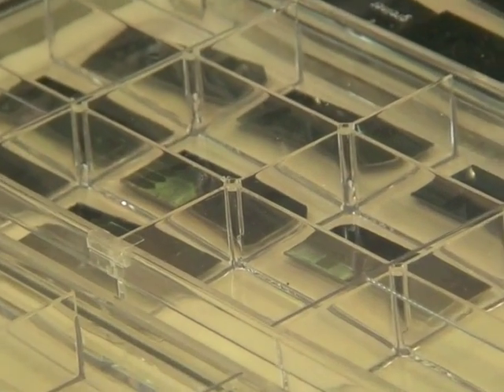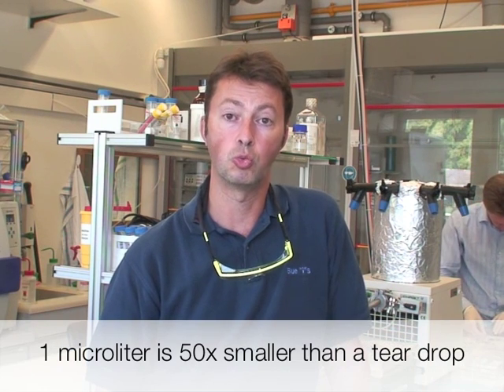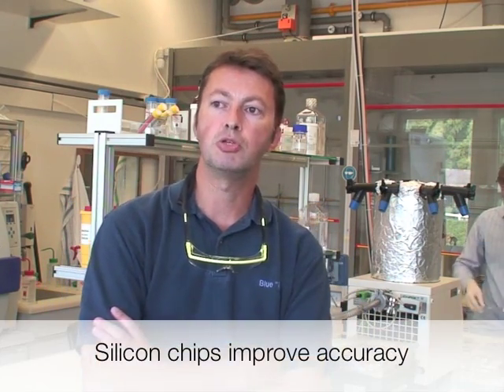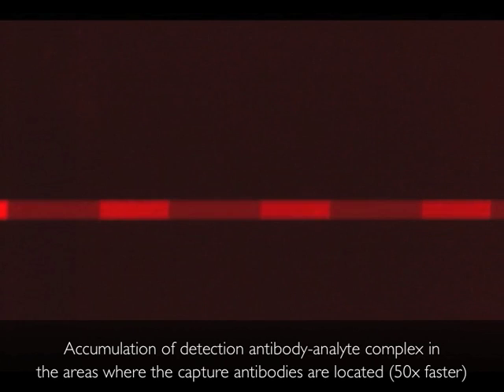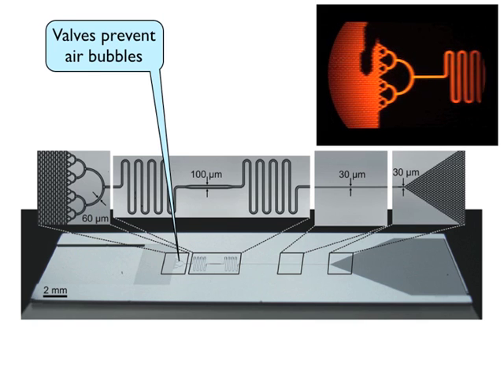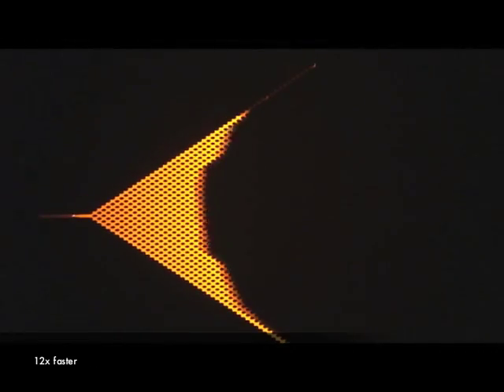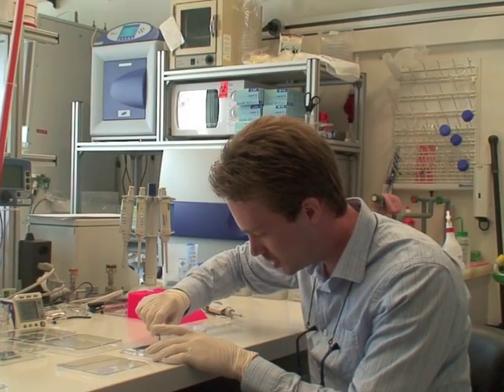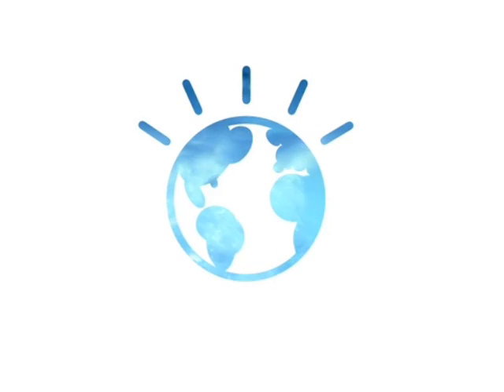IBM Scientists Reinvent Medical Diagnostic Testing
IBM scientists have created a one-step point-of-care-diagnostic test, based on an innovative silicon chip, that requires less sample volume, is significantly faster, portable, easy to use, and can test for many diseases, including one of world's leading causes of death, cardiovascular disease*. The results are so quick and accurate that a small sample of a patients serum or blood, could be tested immediately following a heart attack, to enable the doctor to quickly take a course of action to help the patient survive.

As reported in Lab on a Chip, December 2009, Volume 9, Issue 23, IBM Research - Zurich scientists Luc Gervais and Emmanuel Delamarche, in collaboration with the University Hospital of Basel in Switzerland, have developed a new diagnostic test that uses capillary forces to analyze tiny samples of serum, or blood, for the presence of disease markers, which are typically proteins that can be detected in peoples blood for diagnostic purposes. Capillary action force is the tendency of a liquid to rise in narrow tubes or to be drawn into small openings. An everyday example of a capillary action force can be viewed by dipping a paper towel in a cup of water - the microstructures in the paper fiber enable the towel to absorb the water.